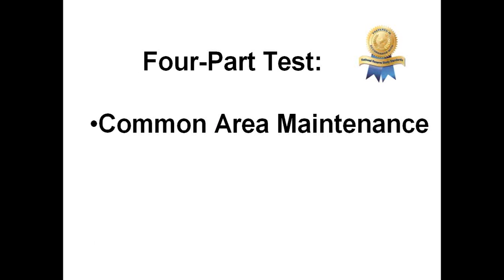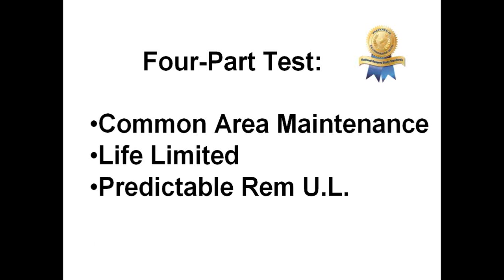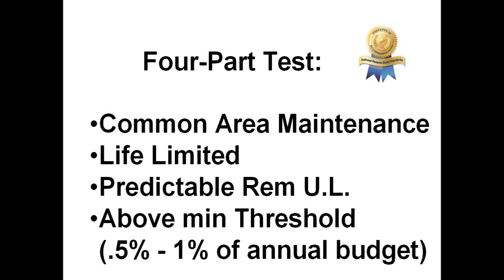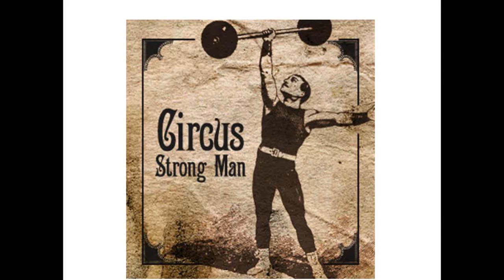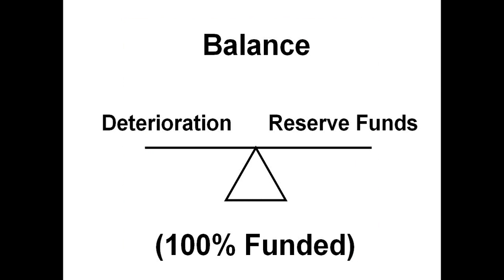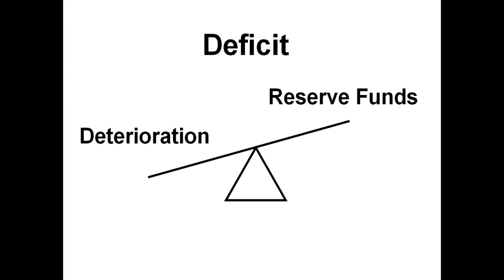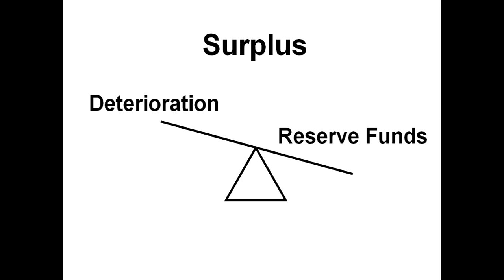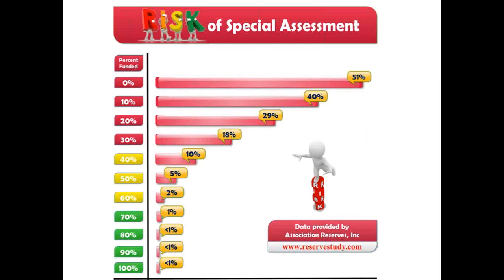Choosing your Reserve Components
and Raymond Piccin of Katzman, Garfinkel & Berger as they discuss how to choose your Reserve Components in light of State Law (FL and WA), national Reserve Study Standards, and the unique needs of the association. This webinar was presented live on 8/22/12.